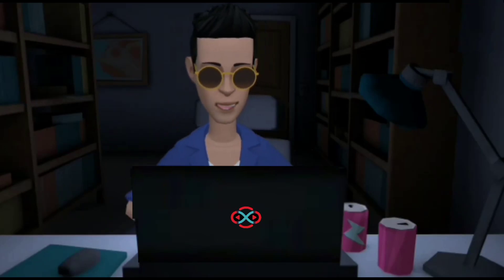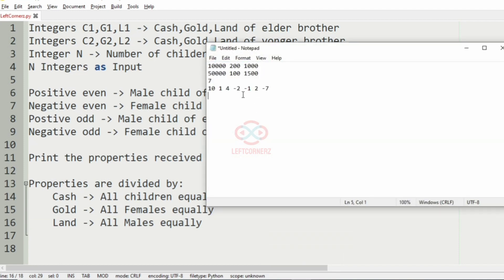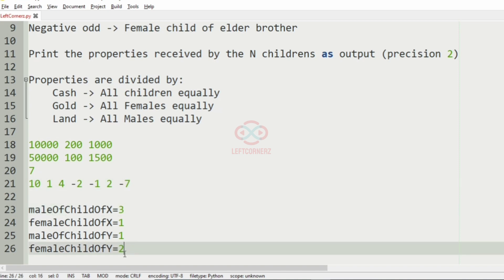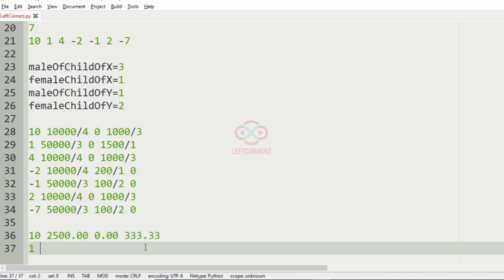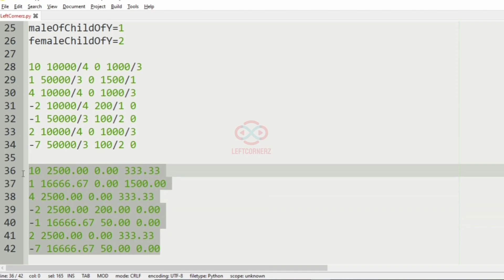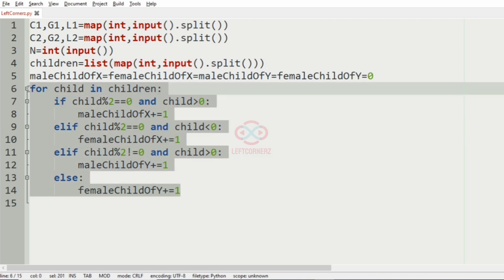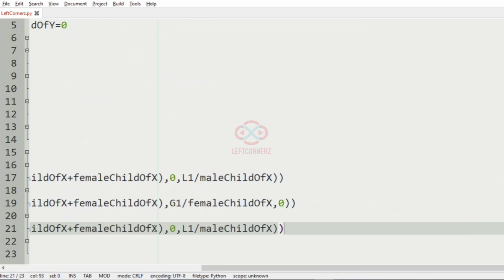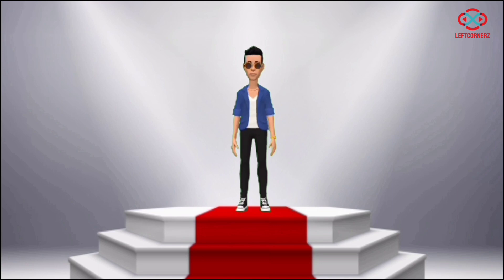skillrack daily challenge logic and solution - two brothers problem(26-01-2021) [id -4275]